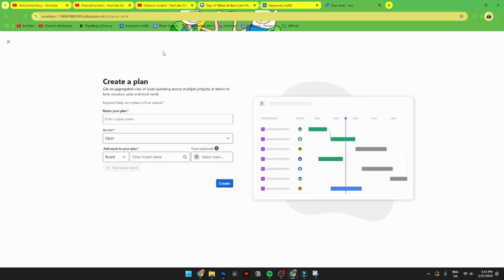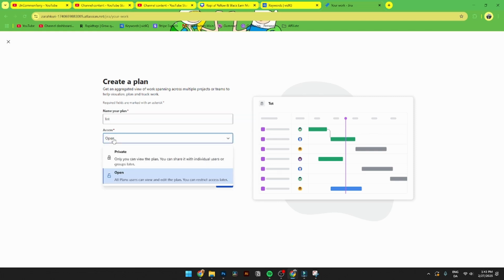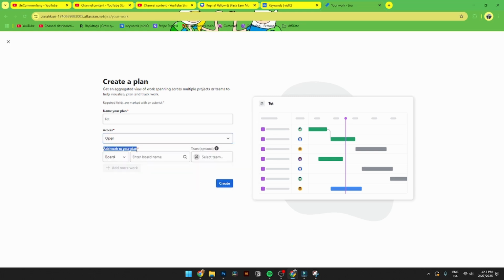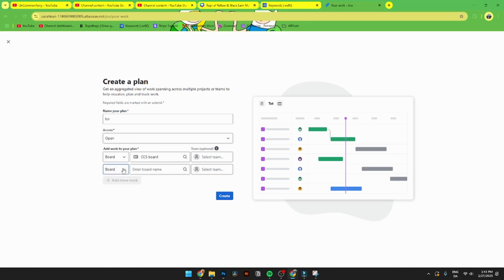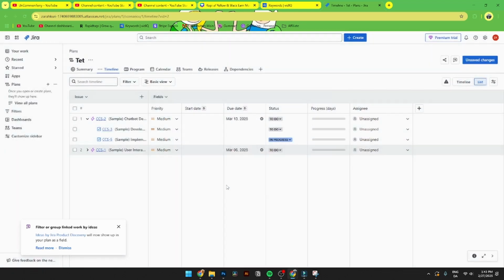How To Create a Plan in Jira (Step By Step)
In this video I will show you step by step how to create a plan in Jira. This will helps beginners to learn how to use Jira and how to create a plan in Jira. This video was made so beginners can learn how to make a plan in Jira.

Step by step guide to create a plan in Jira:
1. Open up Jira on your PC or laptop computer.
2. Go to the left menu and find "plans".
3. Right beside the plan icon you will find a + icon, you will need to click on the plus icon.
4. Now give your new plan a name.
5. Change the access to either open or private.
6. Now change your plan to either board, project or filter.
7. Add your board and add a team.
8. Click Create.

Jira is the #1 agile project management tool used by teams to plan, track, release and support world-class software with confidence. It is the single source of truth for your entire development lifecycle, empowering autonomous teams with the context to move quickly while staying connected to the greater business goal.

How do I Create a Jira plan?
How do I Create a sprint plan in Jira?
Can Jira be used for planning?
How to create a planning board in Jira?